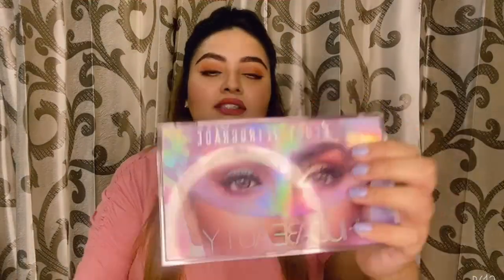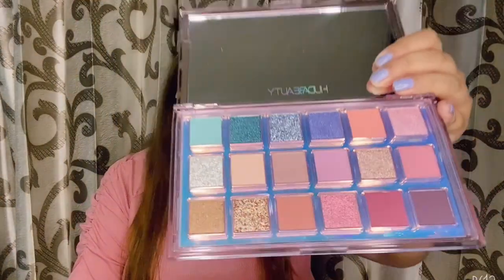Nykaa Haul | Nykaa Summer Super Saver Sale 2021 | Upto 60% off on Makeup and Skincare | So cheap!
Hey Guys,
Welcome back to my channel in today's video I am going to share all the products which I have bought during the nykaa sale on such a great discount and there are some recommendations from my side.

PRODUCTS MENTION IN THE VIDEO :

1. Minimalist Vitamic C Serum

3. Kay Beauty Lip Topper

5. Kingdom of Lashes Pearl Lashes

6. Nykaa Glamoreyes Liquid Eyeliner

7. Nykaa Skin Potion Glow Oil

8. Huda Beauty Mercury Retrograde Palette

9. Huda Beauty Matte & Metal Melted Eyeshadow

11. Plum Bodylovin' Body Oil

12. Nykaa Ultra Matte Lipstick

13. ELF Cosmetics Superhydrate Moisturizer

14. ELF Cosmetics Lip Exfoliator

15. ELF Cosmetics Lip Plumping Gloss

16. ELF Cosmetics Camo Concealer Sponge

17. ELF Cosmetics Putty Primer

Thank you for all your love and support. You mean world to me.

Disclamier:
I can't guarantee that all of the makeup and skincare products I recommend will suit you. Please test products out on yourself before purchasing.
I only feature those products which I like or want to try.
The products I have used in this video is purchased by me.

LOVE
SILKY SARNA
XOXO